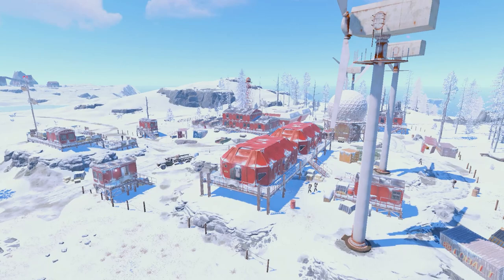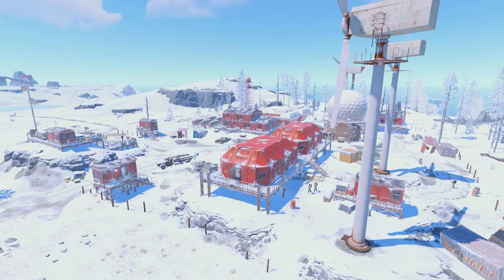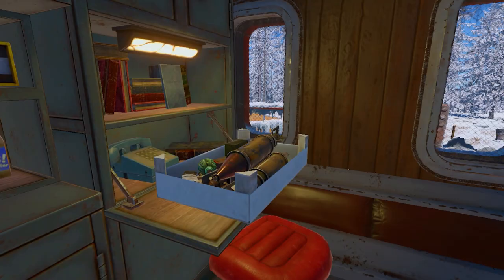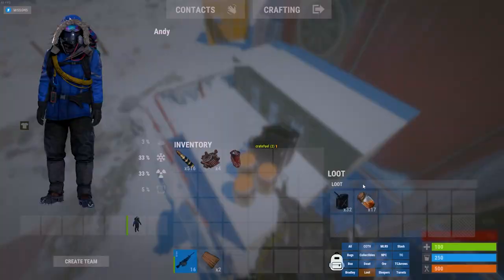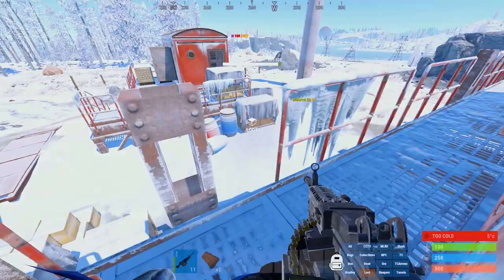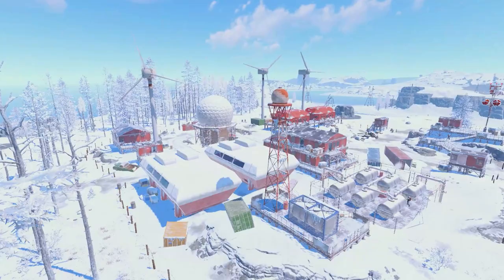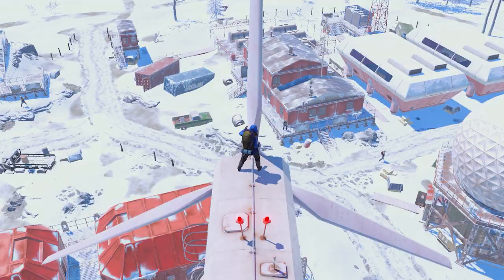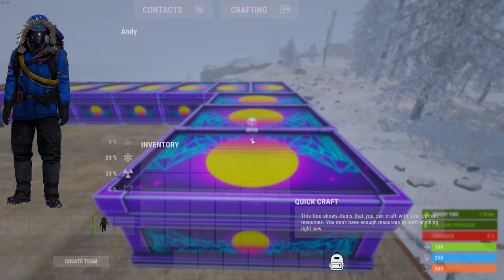Loot from 100 Arctic Research Base runs in Rust (new monument)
The new Arctic Research monument in Rust is already out! It is my duty to showcase what loot can be received running the monument, so in today's video I present - Loot from 100 Arctic Research Base runs in Rust!